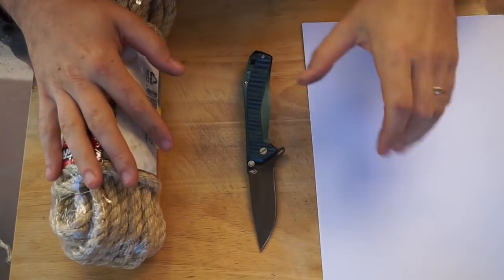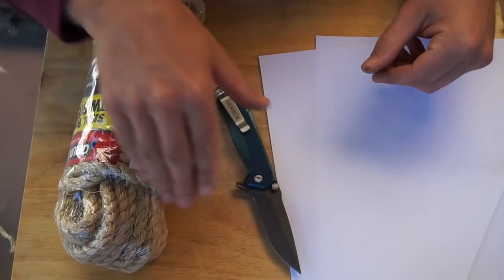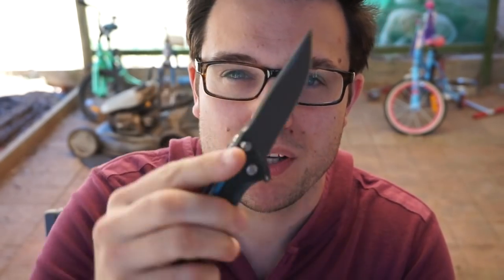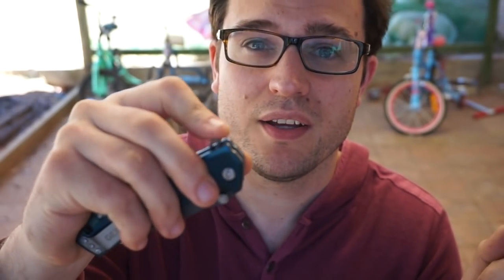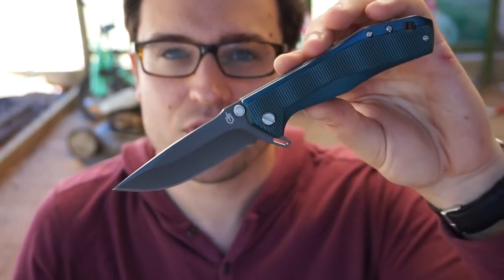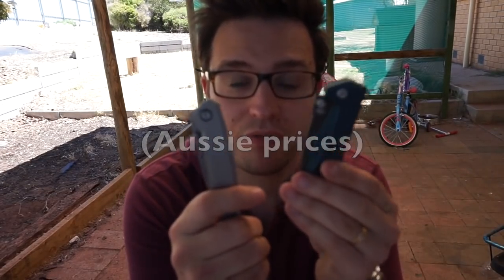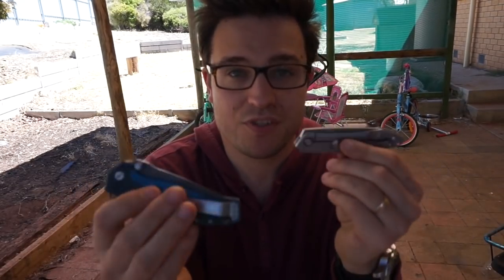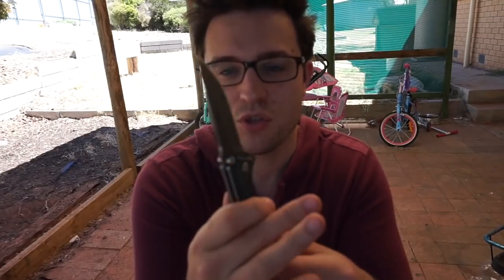Gerber: Your 5cr15mov steel sucks (and it doesn't have to be this way)